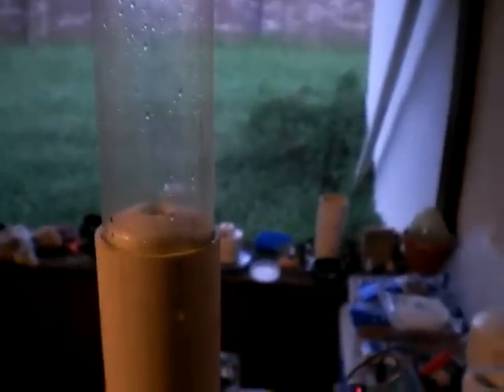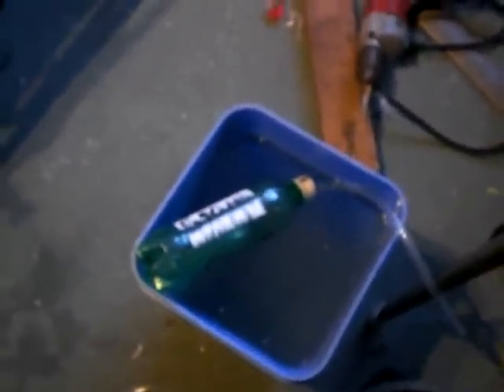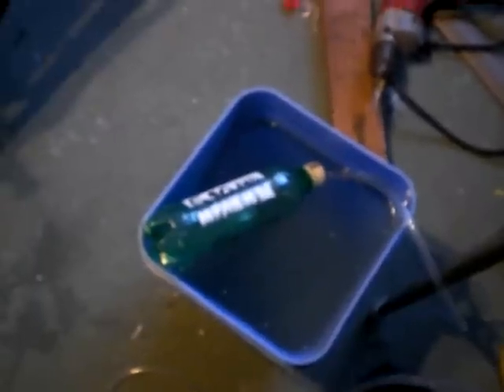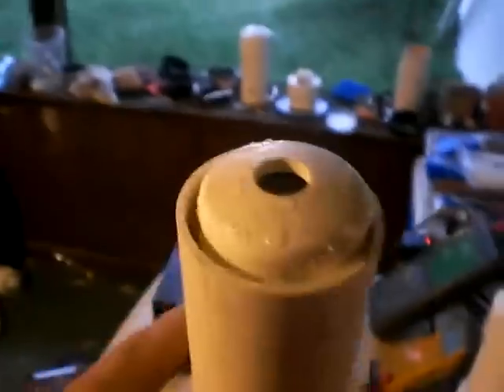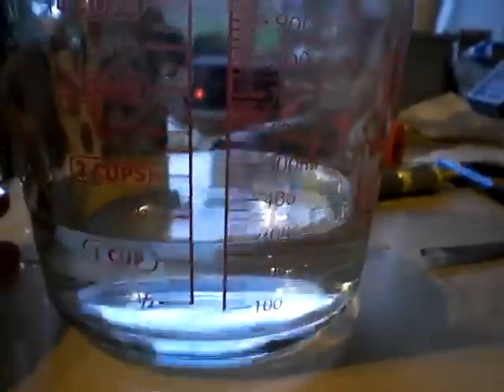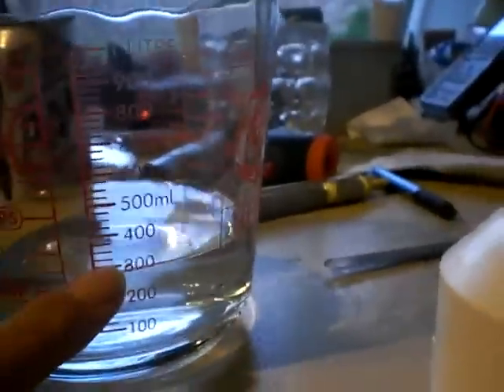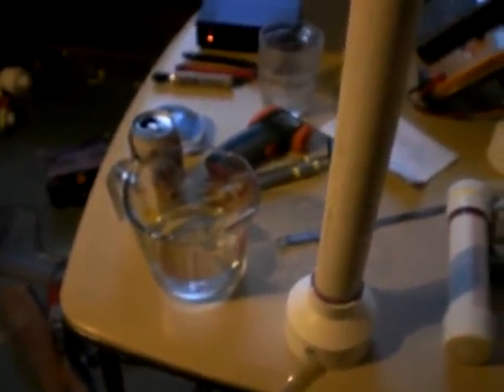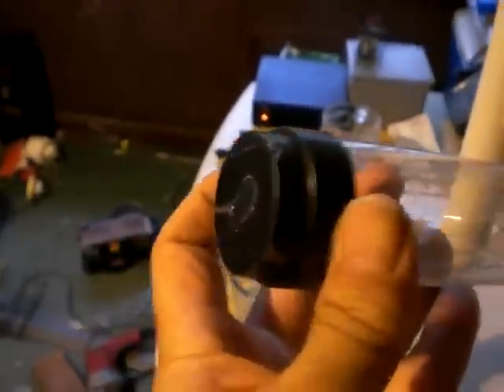Yet Another HHO Flow Meter - Intro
I got tired of getting my hands wet.

Technically, this is actually an Eudiometer. The name YAHHO was derived from the nature of how this particular device is used.  It was conceived to replace earlier forms of gas measurement that I had been using previously.

Pros:
A lot of vertical travel for a very small amount of gas. Very fine milliliter measurements are possible.

Only requires 350ml of water to run.

Water is only used as a seal or gasket. It is not being pushed around during the test.

Weight supported by the gas is constant throughout the entire range of travel.

Cons:
Needs a lot of headroom to be able to measure 1 liter of gas.

Also see my earlier 'Simple HHO Flow tester' videos.